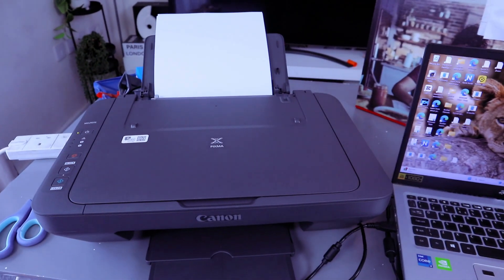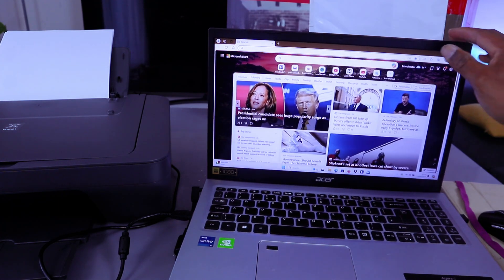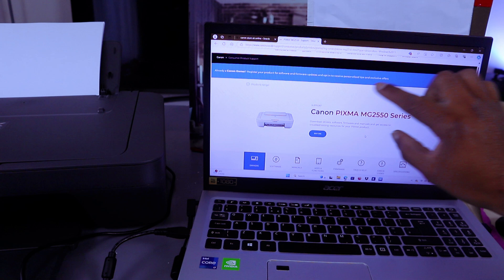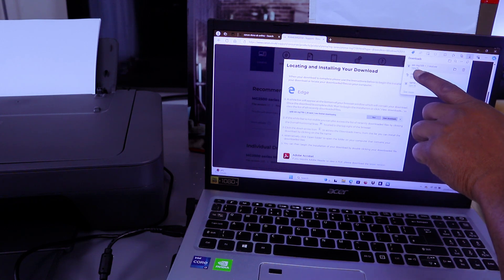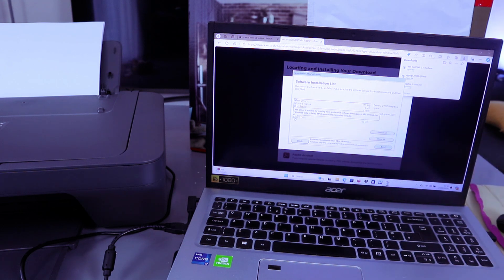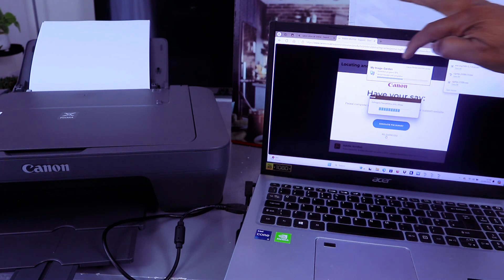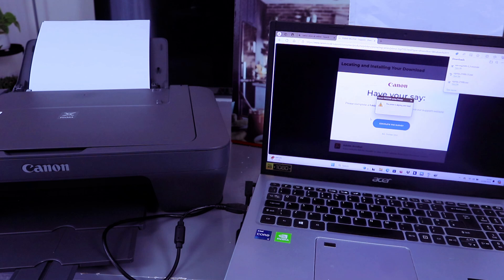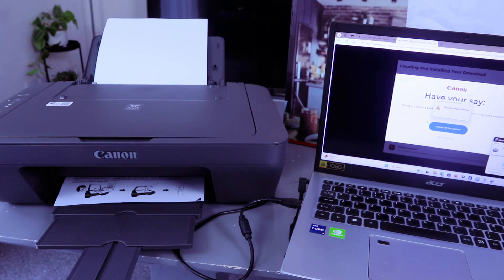How To Do Canon Pixma MG 2551S Setup with USB Cable to Computer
This video is How To Do Canon Pixma MG 2551S Setup with USB Cable to Computer Ink cartridges
USB Cable
Canon PIXMA MG2551S A4 Colour Multifunction Inkjet Printer
Print / Scan / Copy
4800 x 600 DPI Print Resolution
USB Connection
Max Paper Weight: 275gsm
Windows & Mac Compatible
Printer (Amazon) (Amazon)